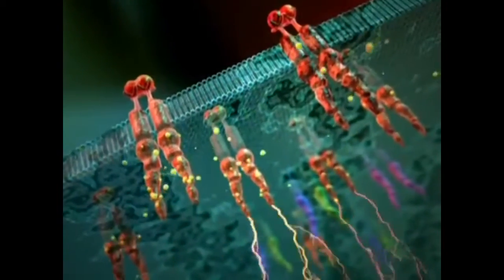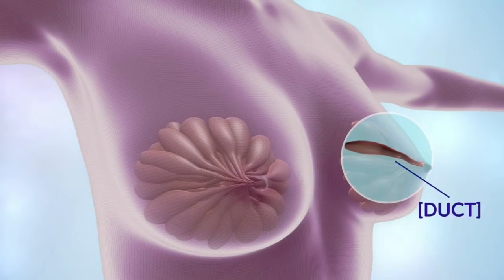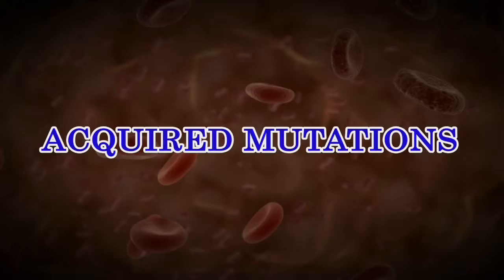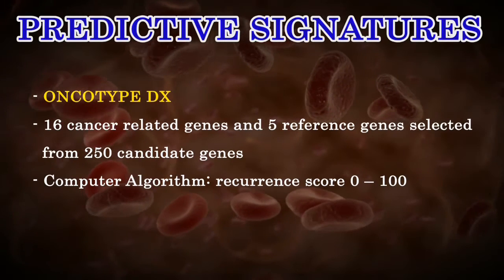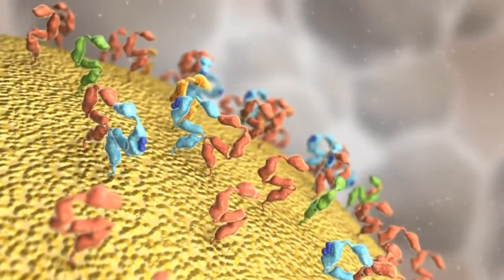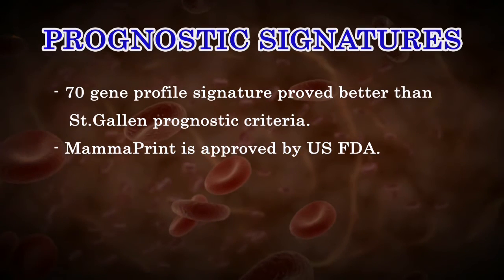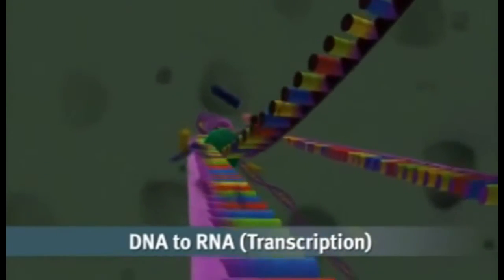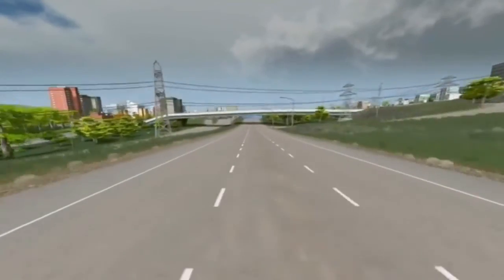MOLECULAR BIOLOGY IN BREAST CANCER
molecular approaches in breast cancer in the ASI state conference at kodaikanal